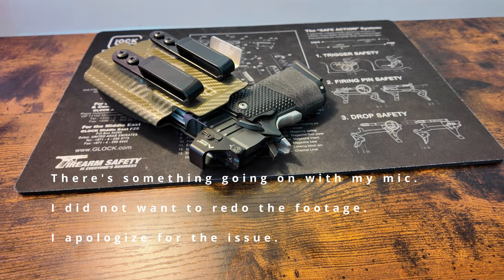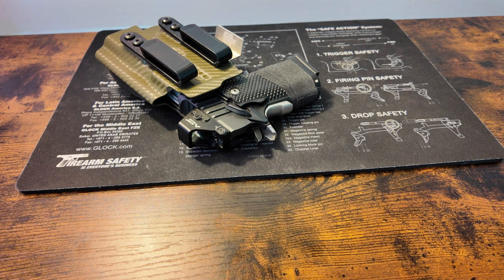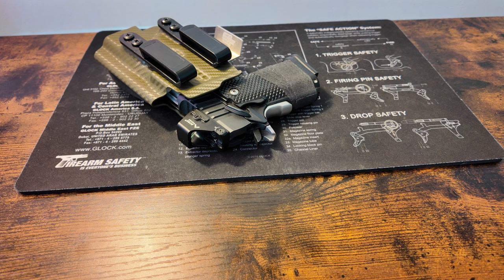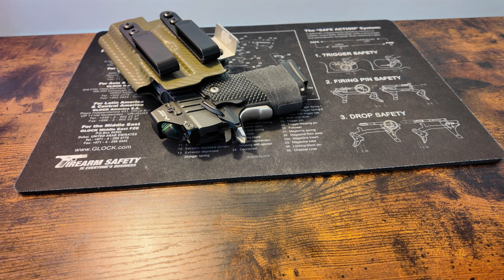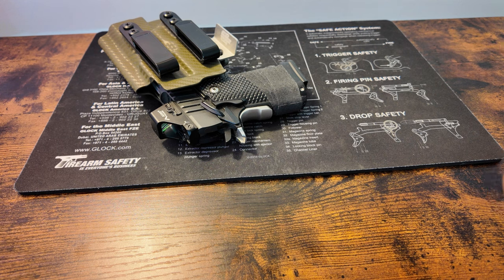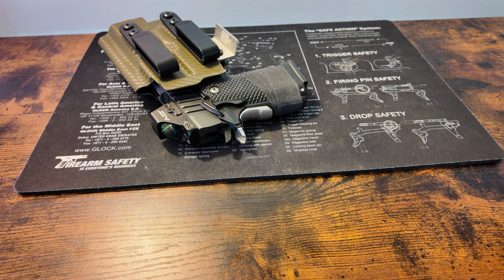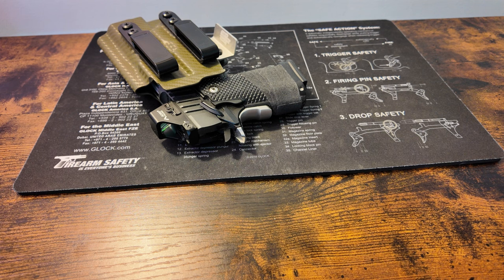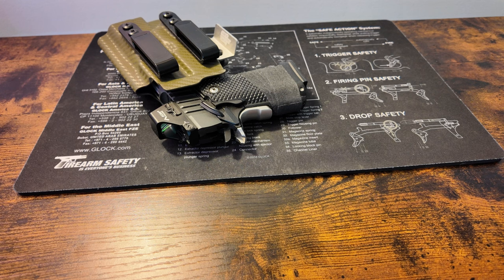So, I lost my Streamlight a few weeks ago.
I describe a weird situation where I lost my light but think that someone was using it before it was returned to me.

I also discuss how to plan for the loss of a WML (weapon-mounted light).  Having a stand-by holster is an option, or having a backup light might be an option for some folks.  I also discuss that using the supplied e-clips is essential to not losing your light.